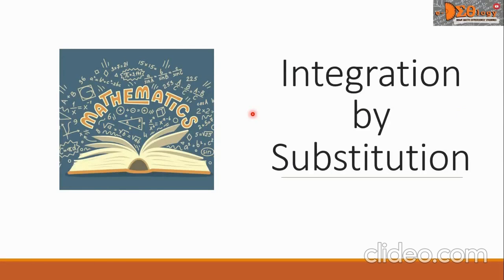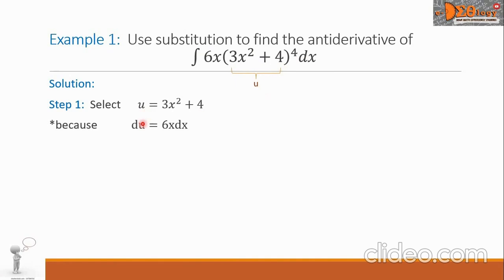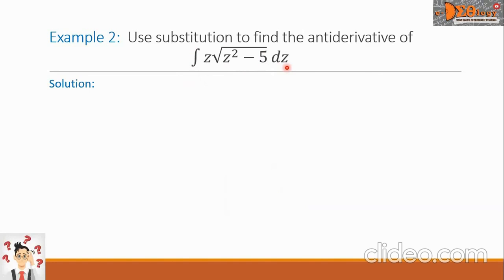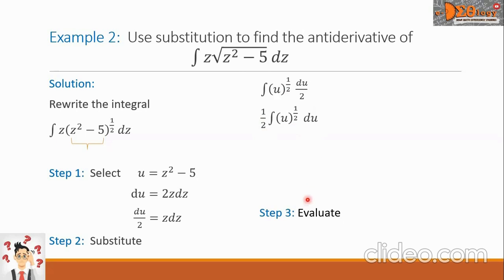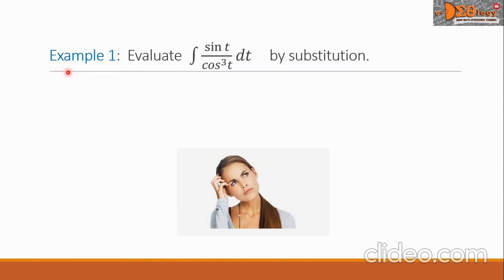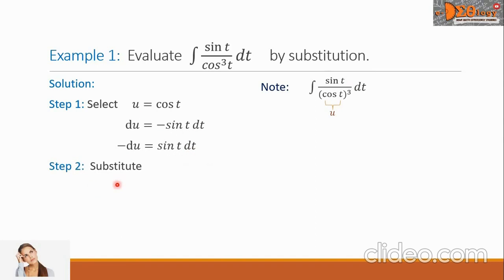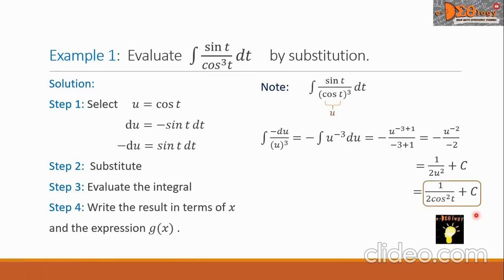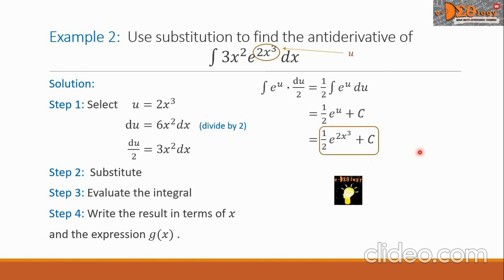Chapter 4.3 Integration by Substitution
See playlist for Math videos:
-Basic Math
-Pure Math
-Applied Math
-Calculus I
-Calculus II
-Probability and Statistics for IT
-Algebra
-Trigonometry
-Analytic Geometry
-Differential Calculus
-Integral Calculus
-Probability and Statistics
-Elementary Mathematics